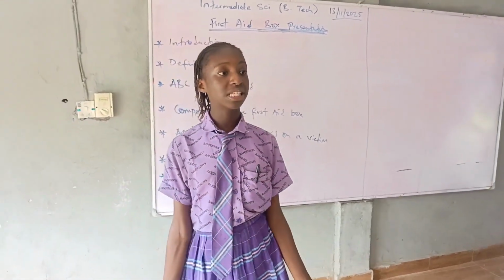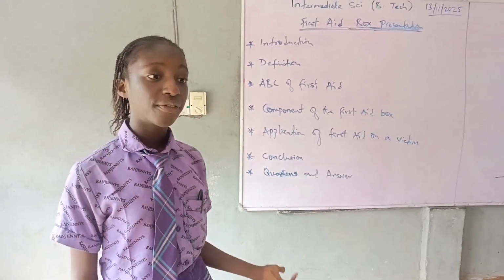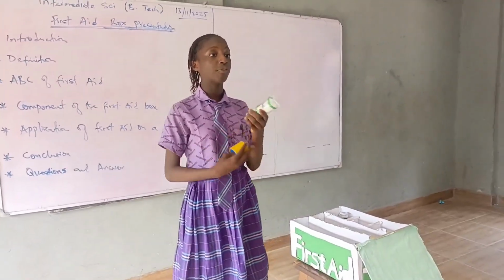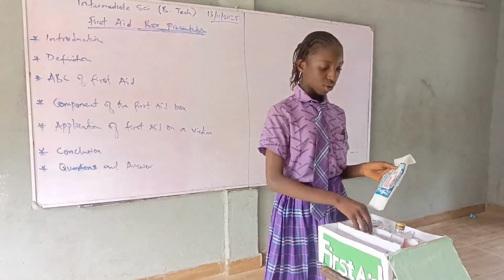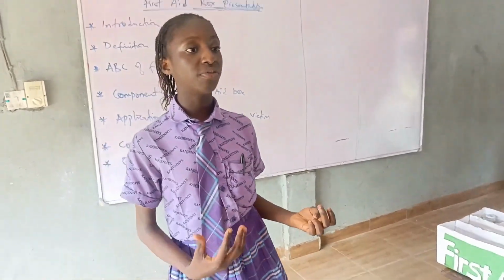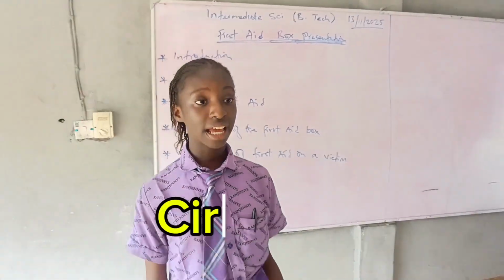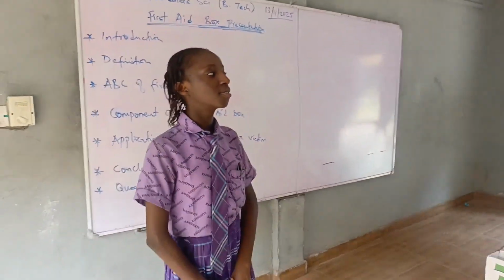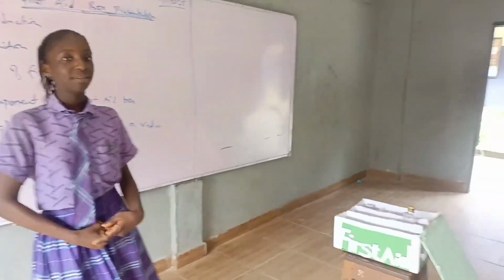FIRST AID BOX TREATMENT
the lesson teaches the treatment of casualties using first aid